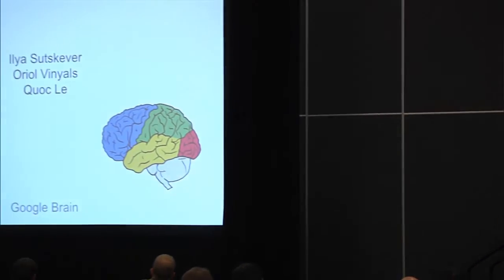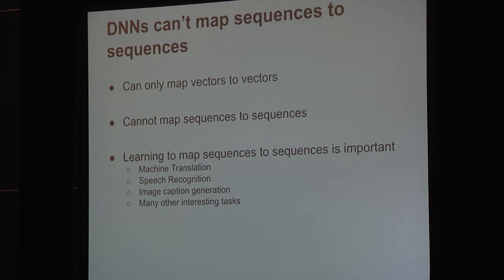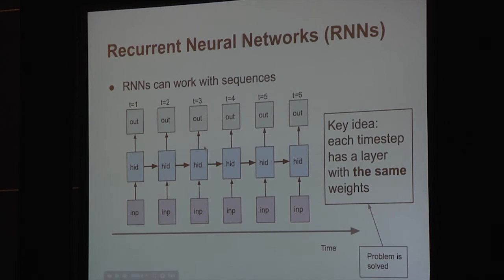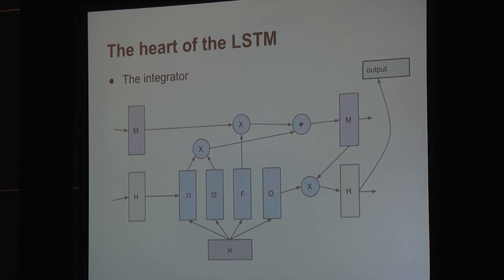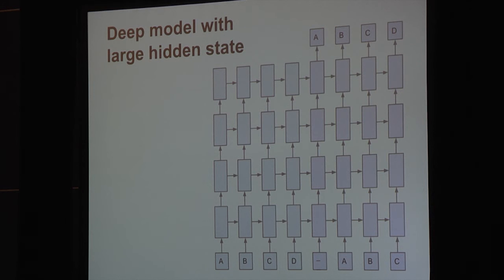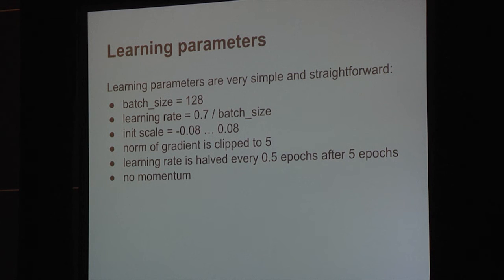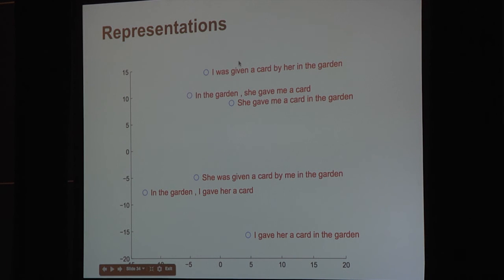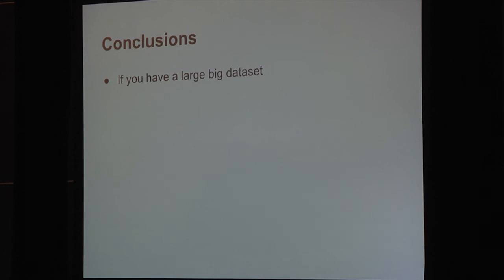NIPS: Oral Session 4 - Ilya Sutskever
Sequence to Sequence Learning with Neural Networks        Deep Neural Networks (DNNs) are powerful models that have achieved excellent performance on difficult learning tasks. Although DNNs work well whenever large labeled training sets are available, they cannot be used to map sequences to sequences. In this paper, we present a general end-to-end approach to sequence learning that makes minimal assumptions on the sequence structure. Our method uses a multilayered Long Short-Term Memory (LSTM) to map the input sequence to a vector of a fixed dimensionality, and then another deep LSTM to decode the target sequence from the vector. Our main result is that on an English to French translation task from the WMT-14 dataset, the translations produced by the LSTM achieve a BLEU score of 34.8 on the entire test set, where the LSTM's BLEU score was penalized on out-of-vocabulary words. Additionally, the LSTM did not have difficulty on long sentences. For comparison, a phrase-based SMT system achieves a BLEU score of 33.3 on the same dataset. When we used the LSTM to rerank the 1000 hypotheses produced by the aforementioned SMT system, its BLEU score increases to 36.5, which is close to the previous state of the art. The LSTM also learned sensible phrase and sentence representations that are sensitive to word order and are relatively invariant to the active and the passive voice. Finally, we found that reversing the order of the words in all source sentences (but not target sentences) improved the LSTM's performance markedly, because doing so introduced many short term dependencies between the source and the target sentence which made the optimization problem easier.